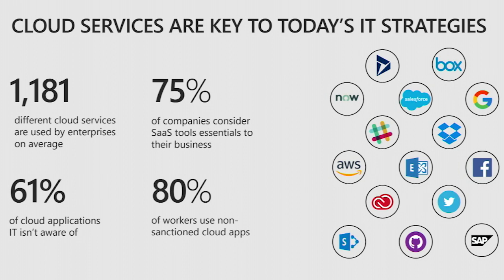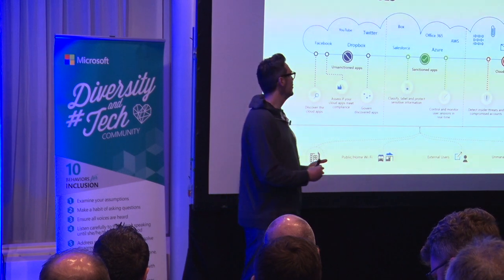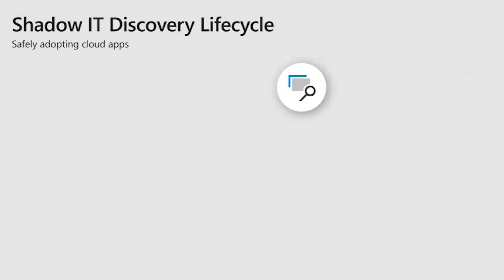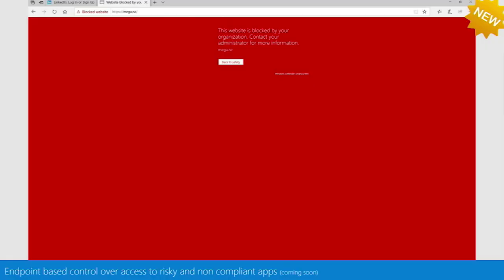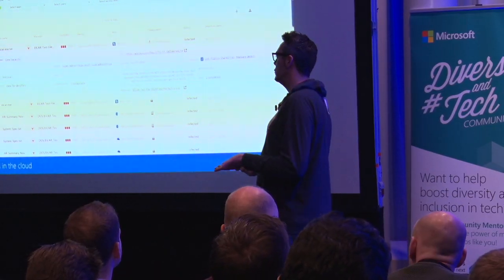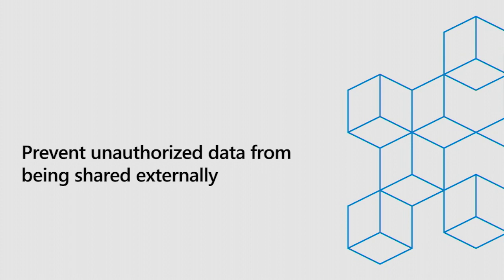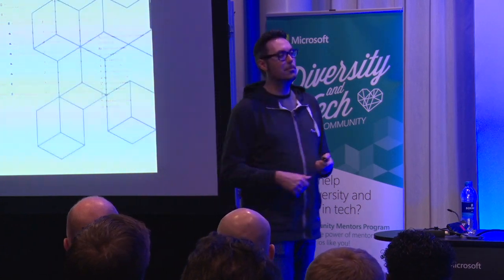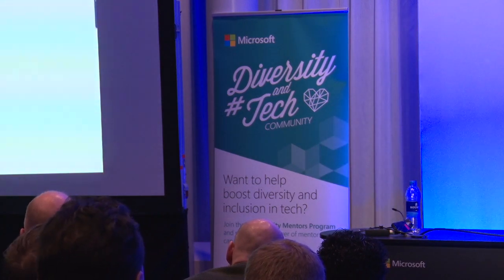Securing Office 365 and your cloud app ecosystem with Microsoft's CASB - Cloud App Security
In this session, you will learn how Microsoft CASB can help you manage Shadow IT, detect and remediate threats like malware or risky OAuth apps, and control risky user sessions in real-time for your Office 365 environment and extends the combined power of Microsoft's Security offering to other cloud services. We will dive deep dive into the existing capabilities and how to get started with your deployment today.

Microsoft Cloud App Security is a Cloud Access Security Broker (CASB) solution that gives you visibility into your cloud apps and services, provides sophisticated analytics to identify and combat cyberthreats, and enables you to control how your ubiquitous data travels across all the apps in your organization.